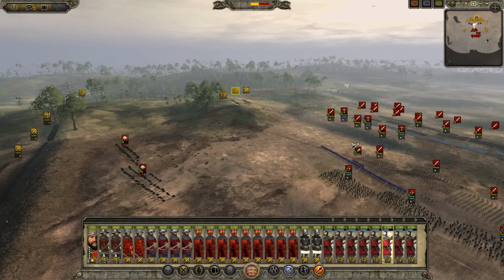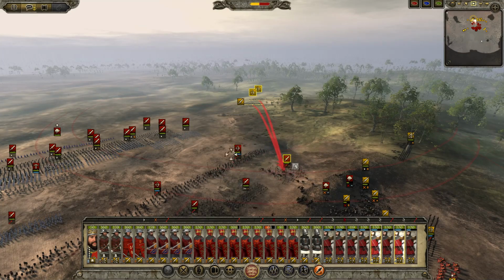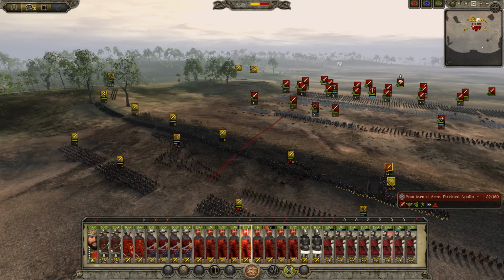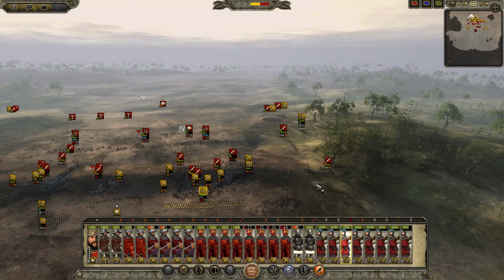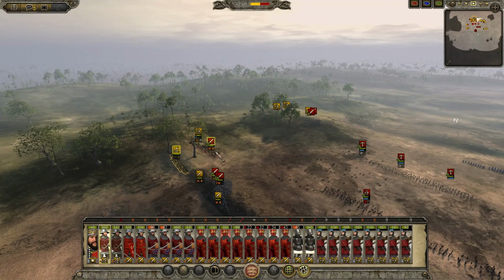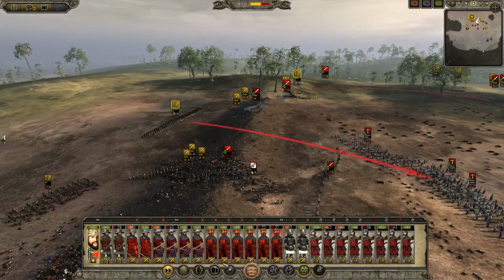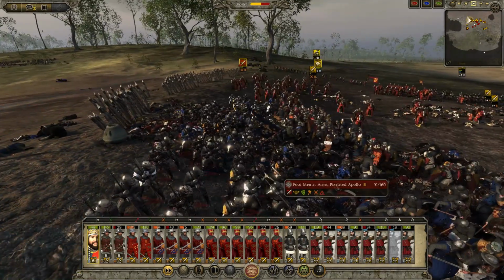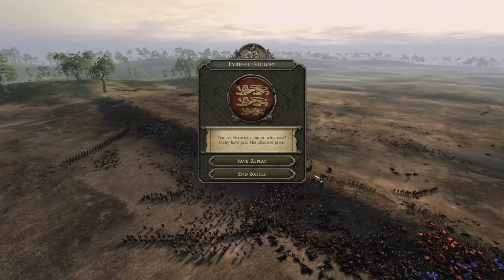BATTLE OF AGINCOURT - Medieval Kingdoms Total War Mod Gameplay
Me and pixaleted Apollo take a look at one of the custom maps for total war Attila and try to recreate the battle of Agincourt in medieval kingdoms total war.